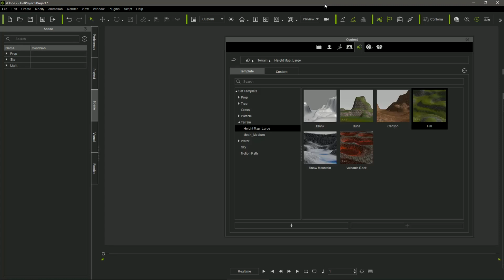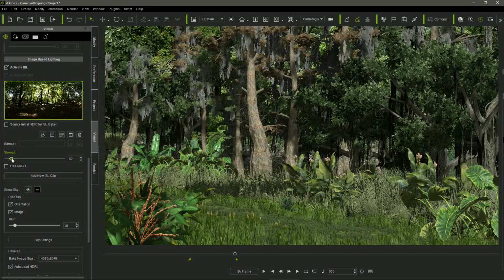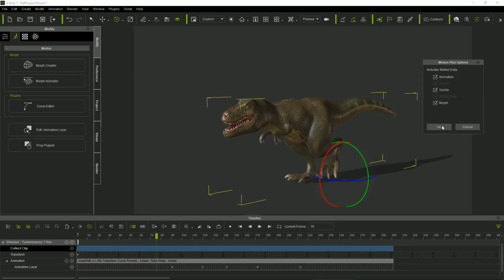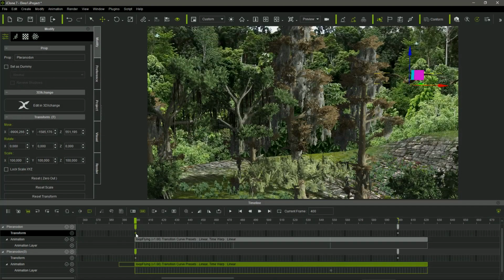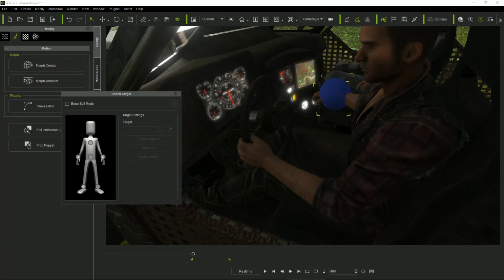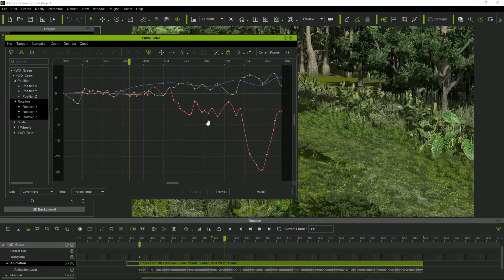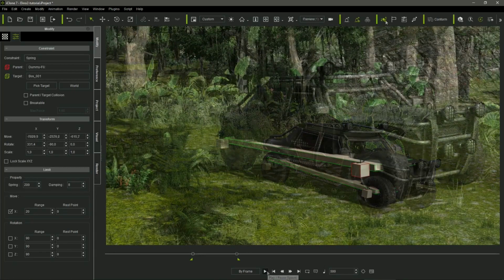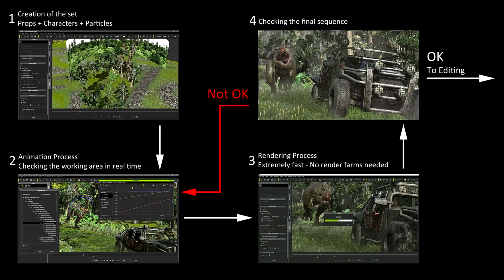How to create a Jungle sequence video in one day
In this video, I show how using iClone and some content from Reallusion's Content Store, it's possible to make a jungle adventure sequence, including a dinosaur's chase, in just one day.

This is not a step by step tutorial, but an overall guide of the methods and tricks used to facilitate the animations.